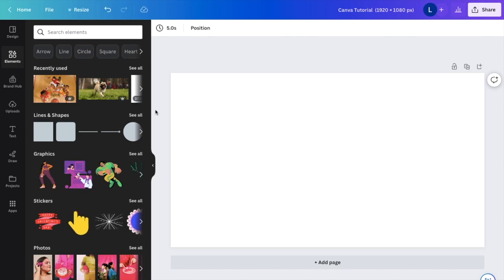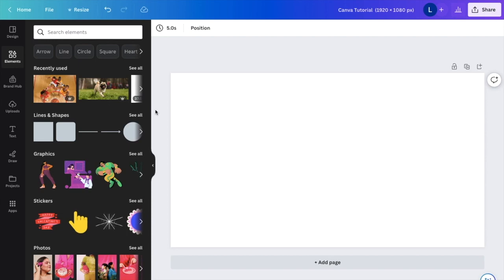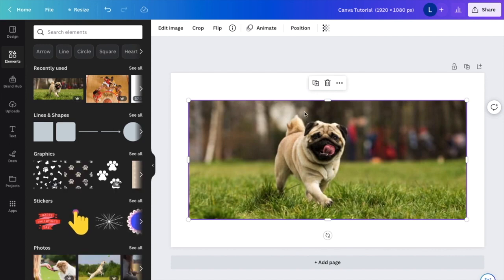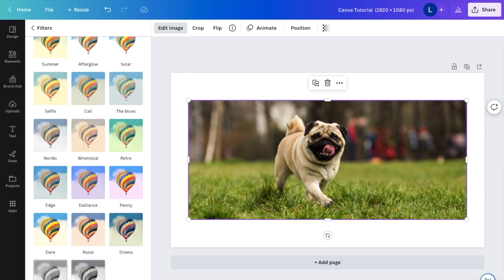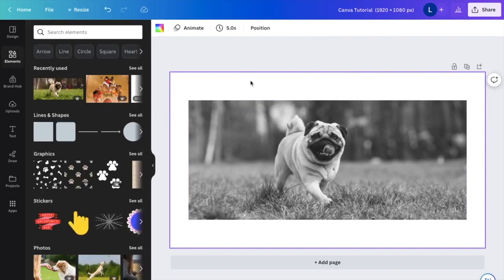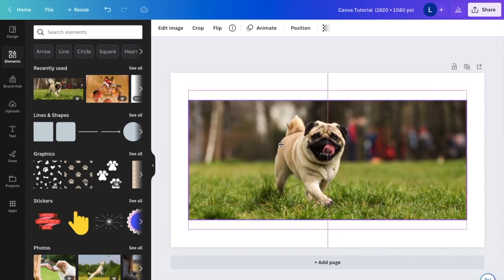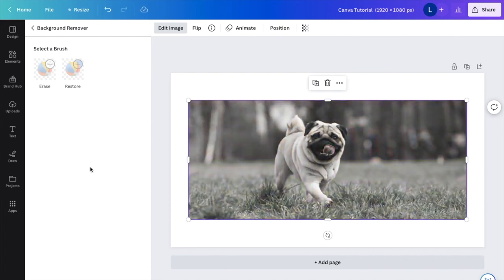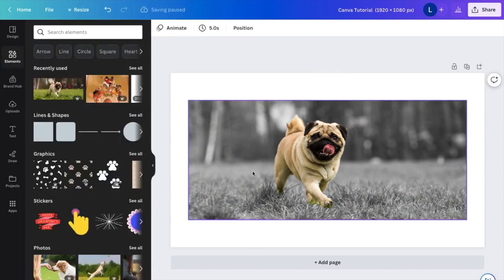How To Make An Image Background Black & White On Canva | Canva Tutorial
To make an image background black & white on Canva, follow these steps:

Open your Canva account and select the design you want to add a black & white image to.

Upload the image you want to edit by clicking on the "Uploads" tab in the left-hand sidebar.

Once the image is uploaded, drag it onto your design canvas.

Select the image by clicking on it. Click on the "Filter" button in the top toolbar.

Choose the "Black & White" option from the list of filter options.

Adjust the intensity of the black and white effect by moving the slider to the right or left.

Click on the "Effects" button in the top toolbar. Choose the "Fade" option from the list of effects options.

Adjust the intensity of the fade effect by moving the slider to the right or left.

Click on the "Download" button in the top-right corner of the screen to save the edited image.

Note that the black & white effect may not work perfectly for all images, and may require some manual editing to achieve the desired result. Additionally, fading the image may affect its visibility, so be sure to adjust the fade effect appropriately.